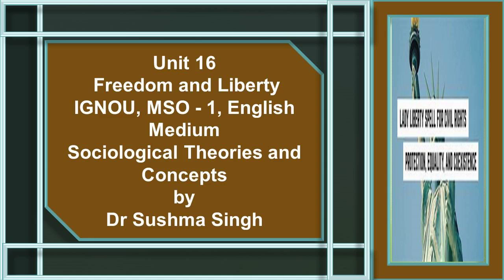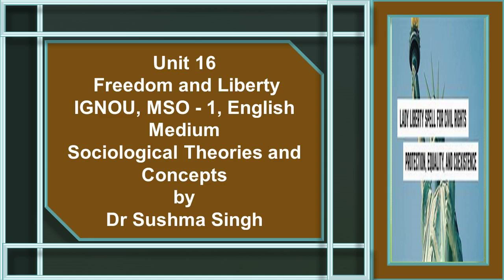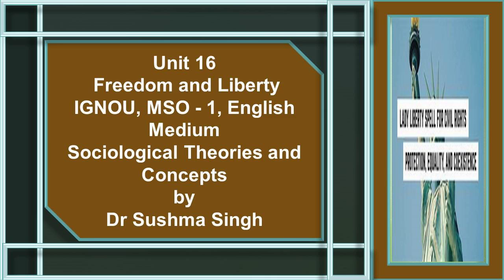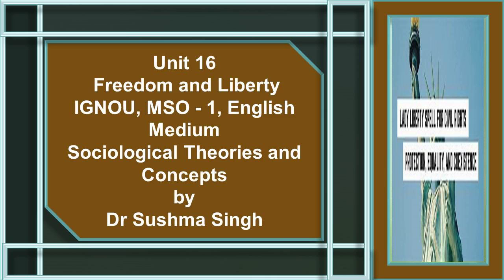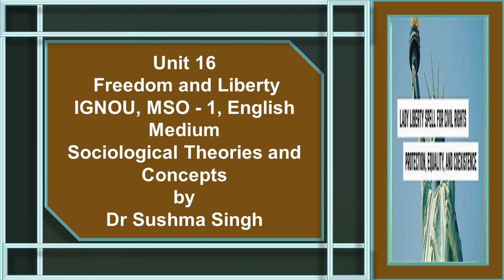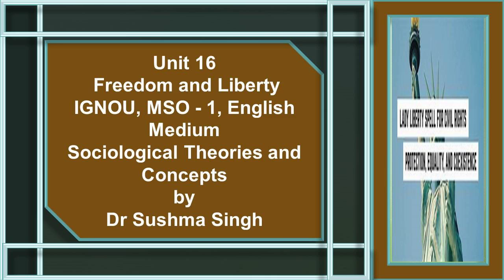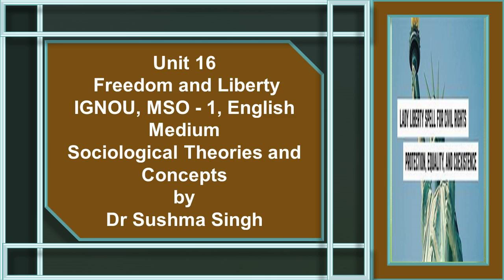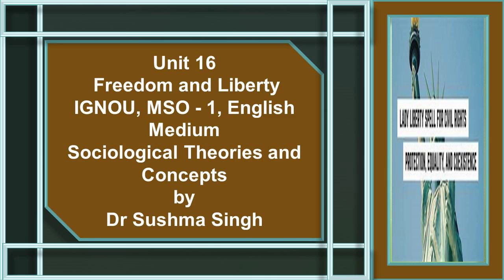Unit 16 Freedom and Liberty 3 MSO 1 English Medium IGNOU Sociology by Dr Sushma Singh